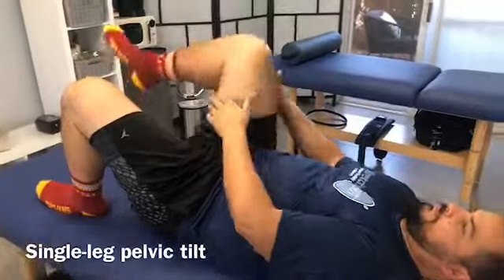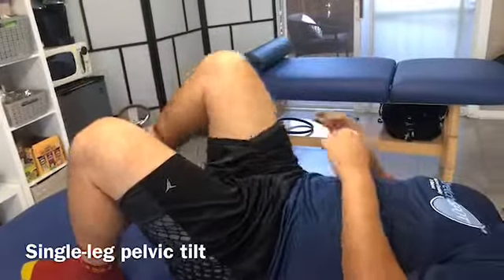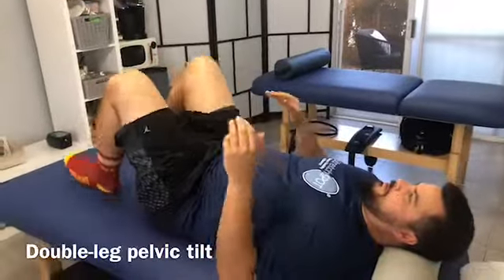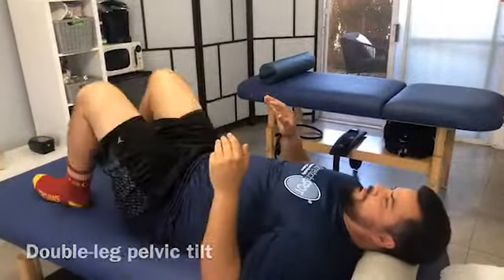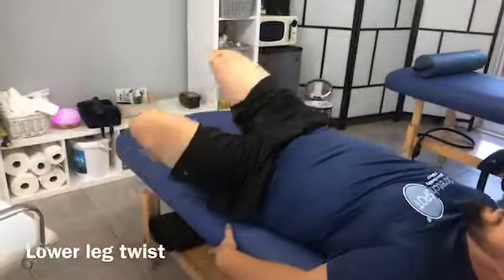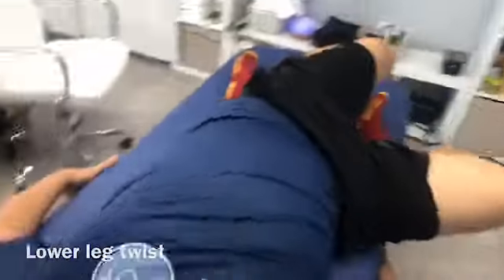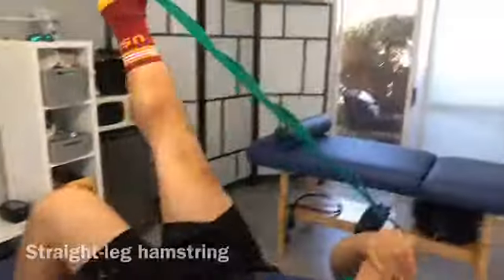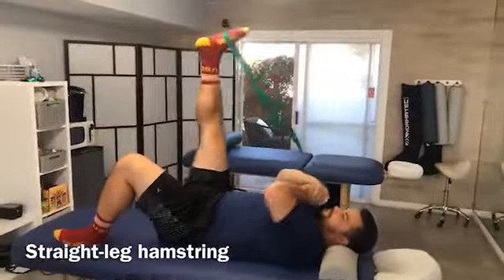Stretching for Golf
See how you can improve your golf swing  by stretching.